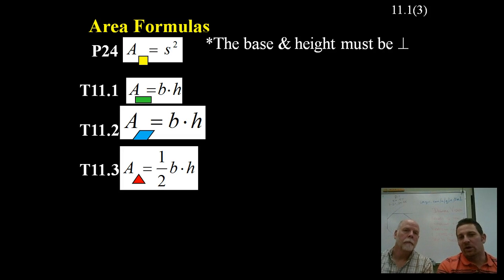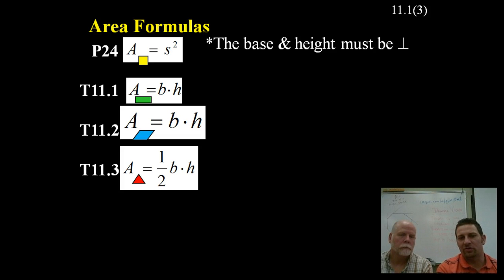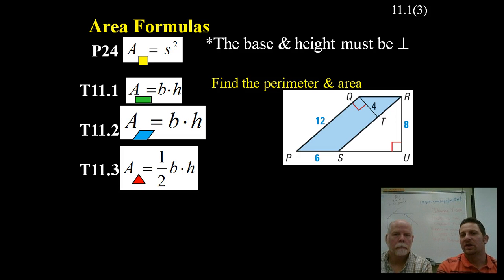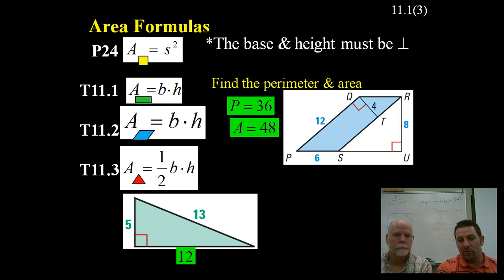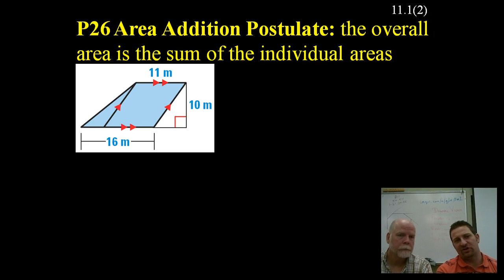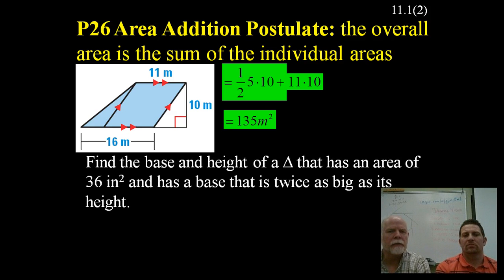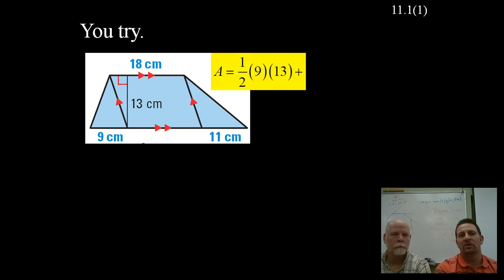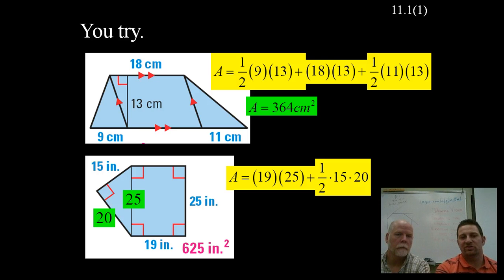11-1 Areas of Triangles & Parallelograms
First section of Chapter 11 - Area - for Sierra High Geometry